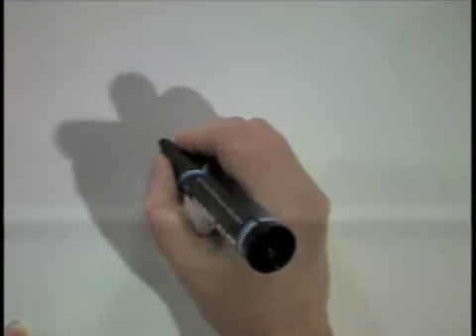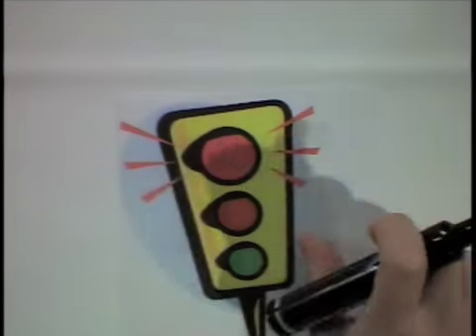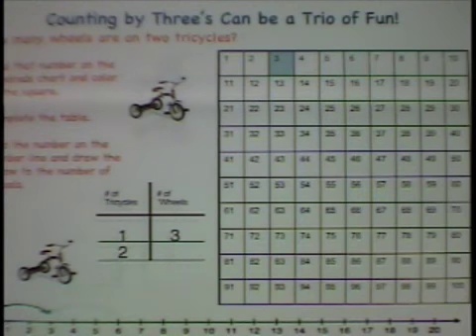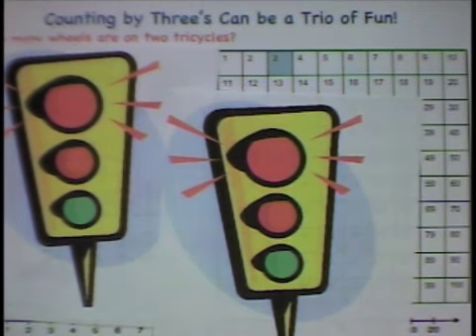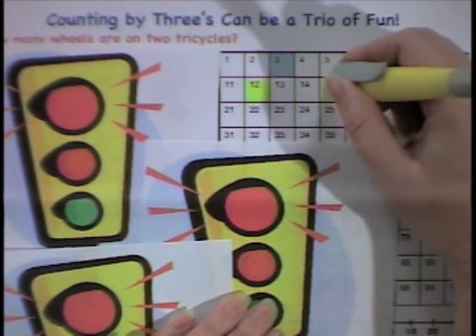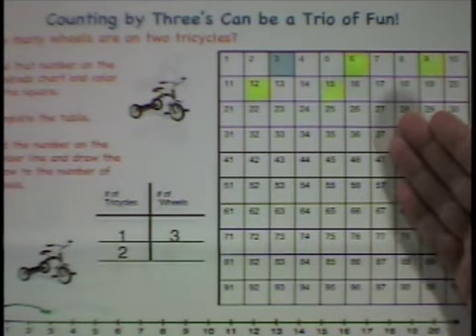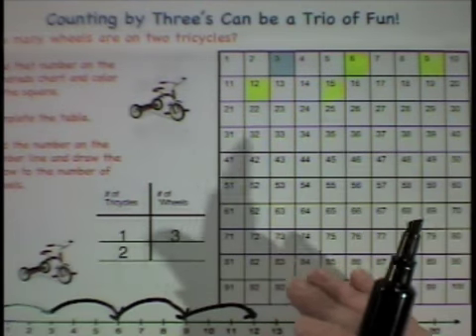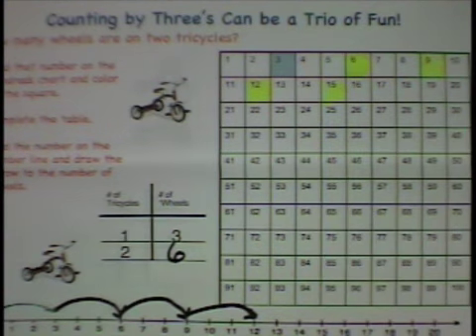By the Numbers - Counting by 3